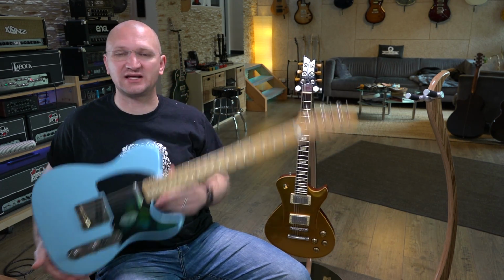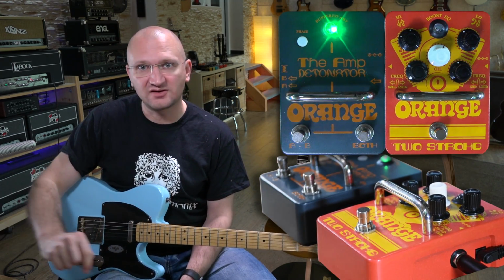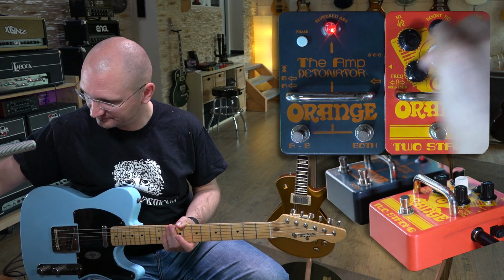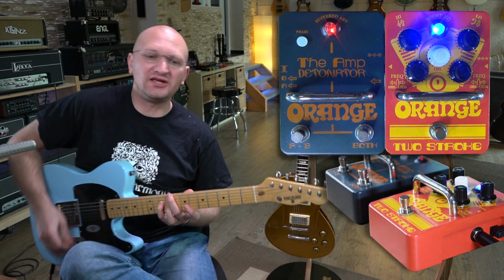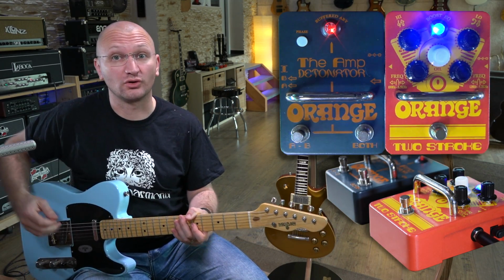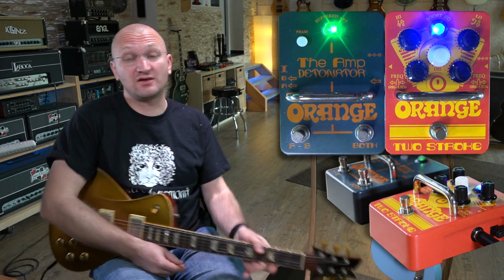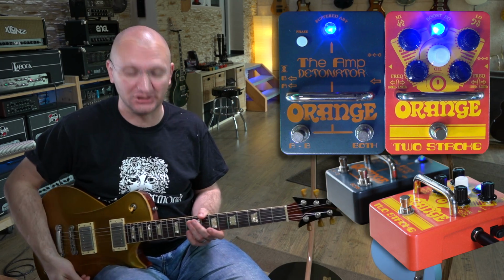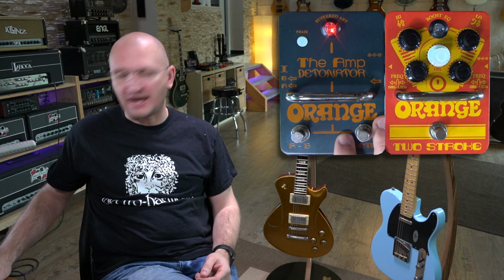Orange Two Stroke (Boost) & Amp Detonator (Switch) - Review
The TWO STROKE from Orange is a very unique boost with extreme tonal shaping capabilities and manages to push you amp in exactly the right area of the frequency spectrum. Even when you don't use it as a boost, it can shape the sound just right.
When you need to switch between two amps or even have them on at the same time, the buffered AMP DETONATOR is a tool I can highly recommend.

Here are a few links to Thomann...